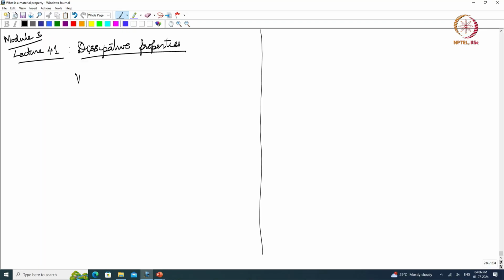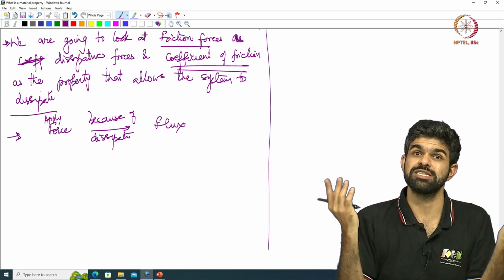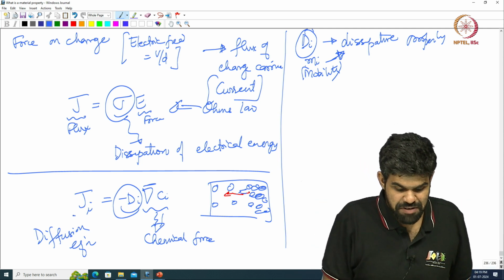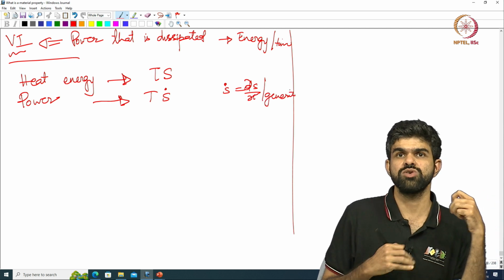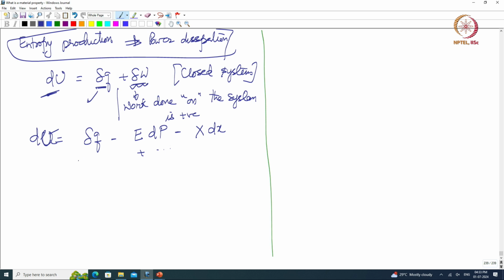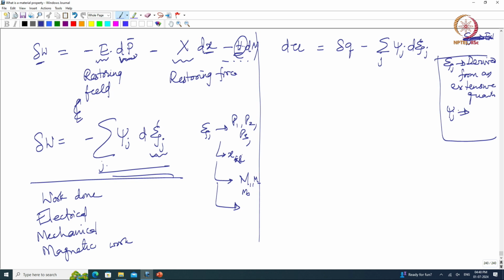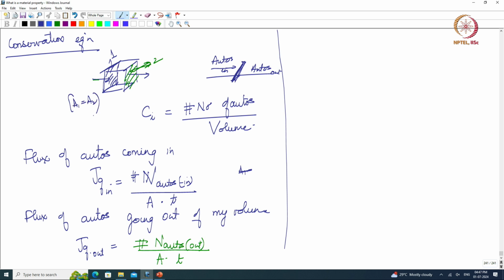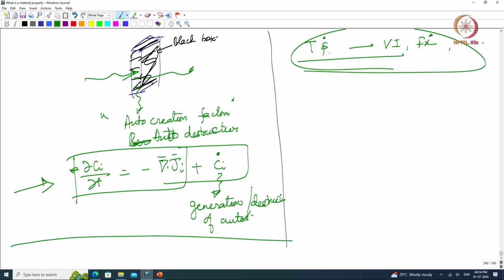Lec 41 Dissipative properties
energy dissipation, diffusion, entropy production